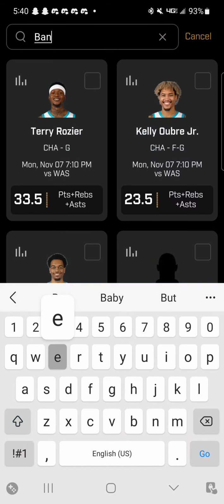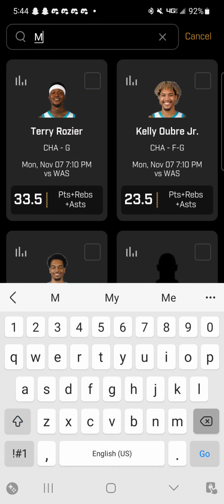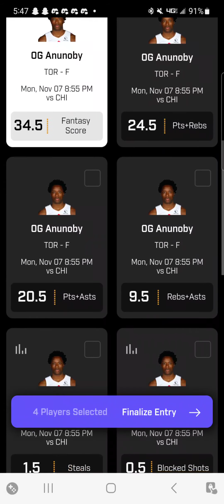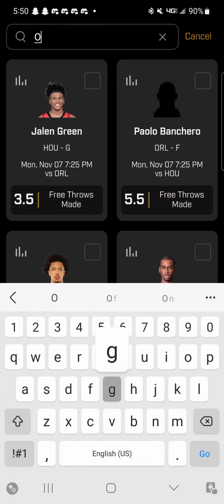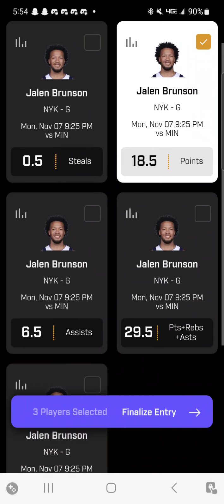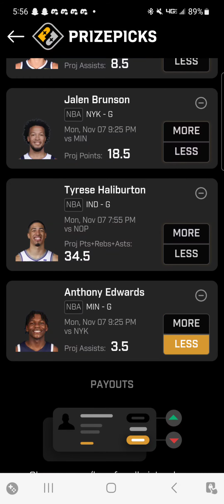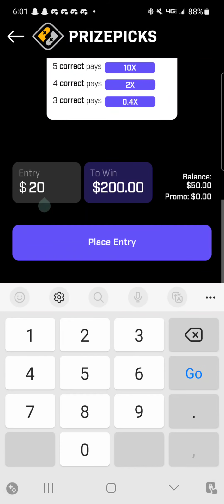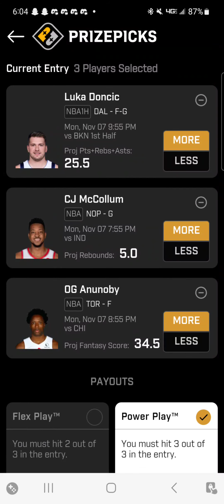PrizePicks NBA Picks: 30 Picks Monday November 7th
I want to apologize for the quality of this video I was in a rush and some of my pucks where removed the rush was due to the games about to start, 30 Picks in one video is alot in smaller pick videos the quality of discussion on why will be more plentiful either way ENJOY